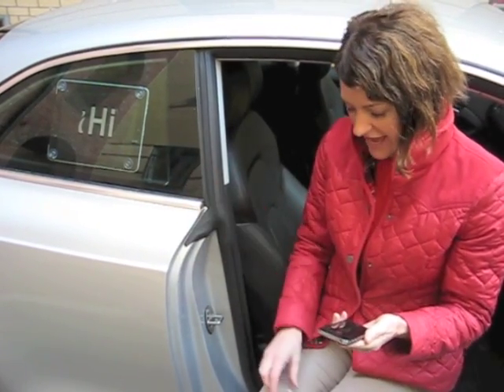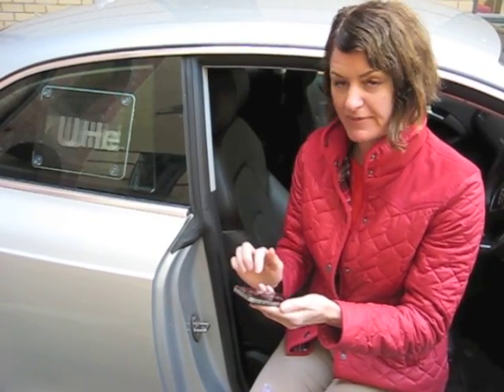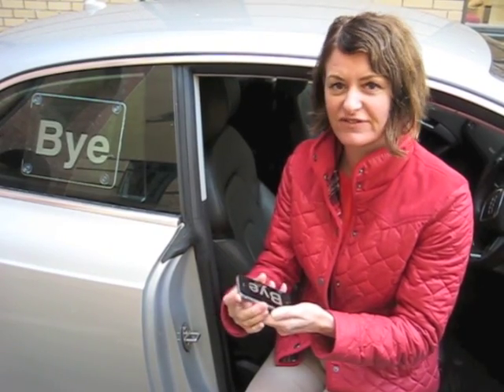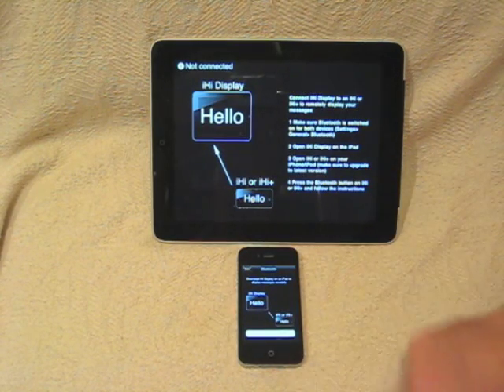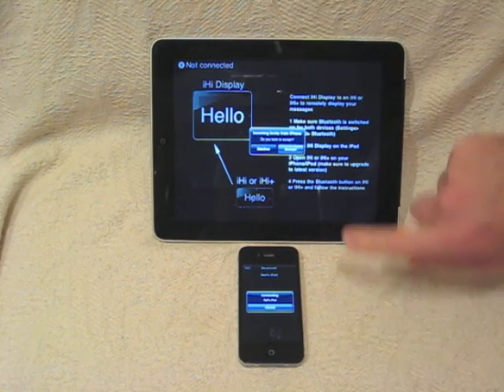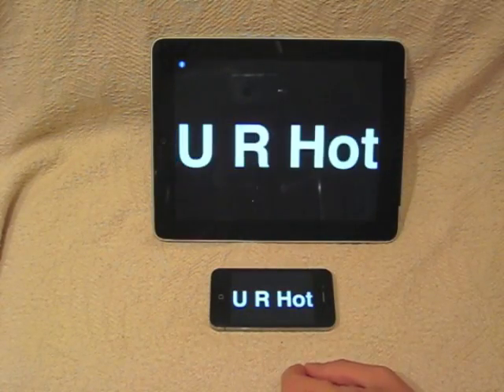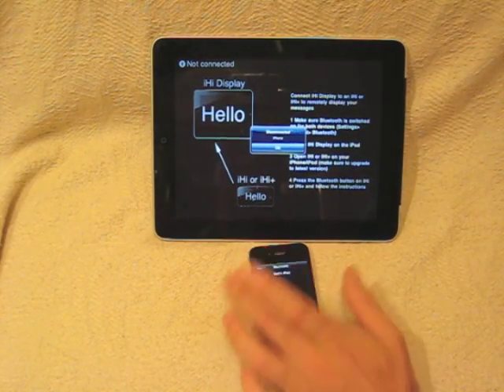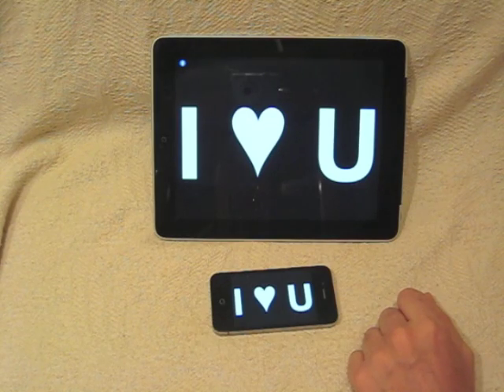iHi Display - App for iPad linking to iPhone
iHi Display is the new App that works on an iPad to display messages remotely from iHi or iHi+ on your iPhone